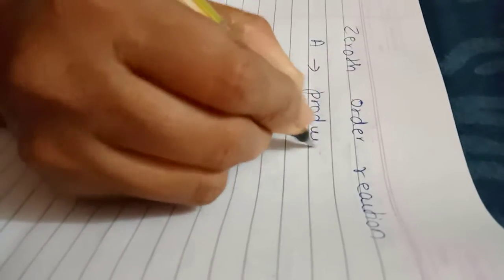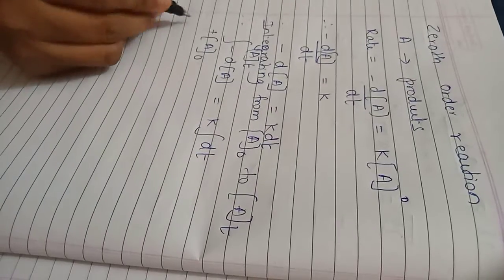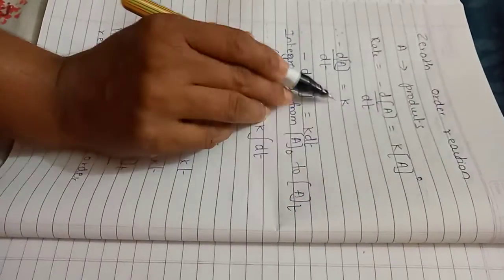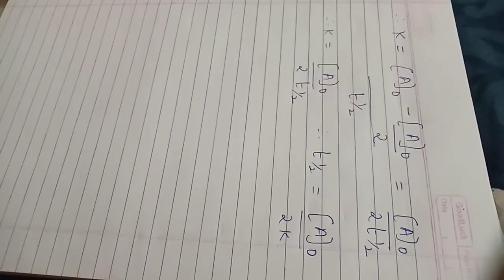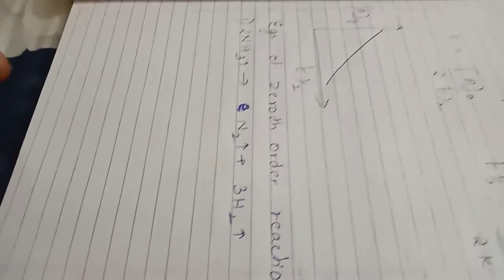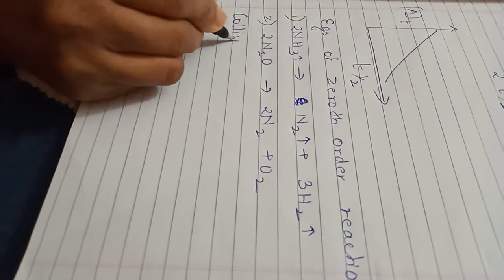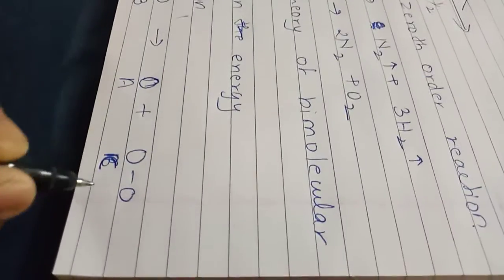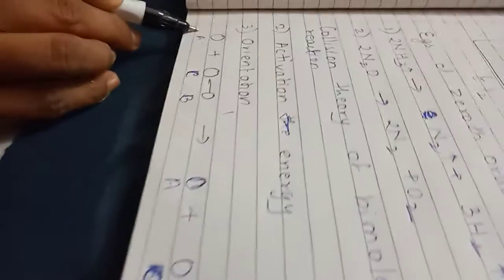October 28, 2020